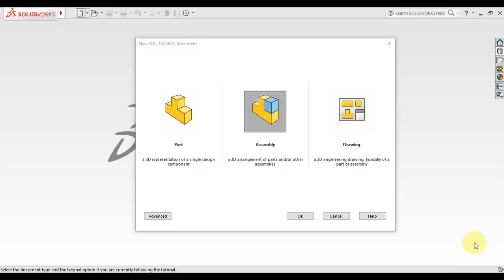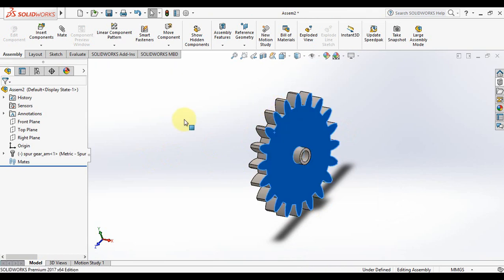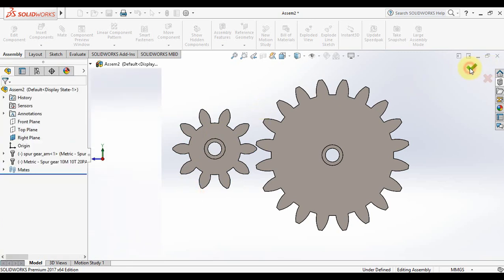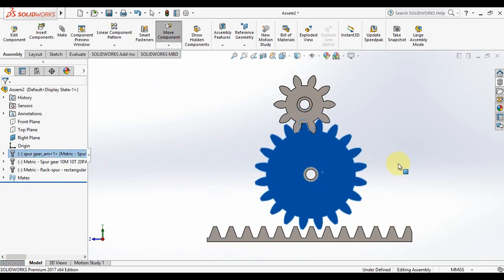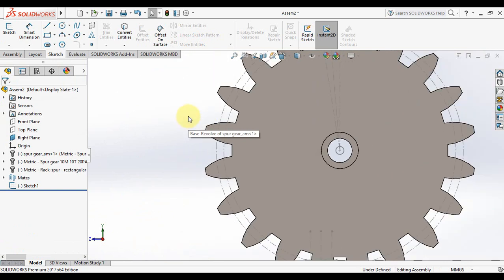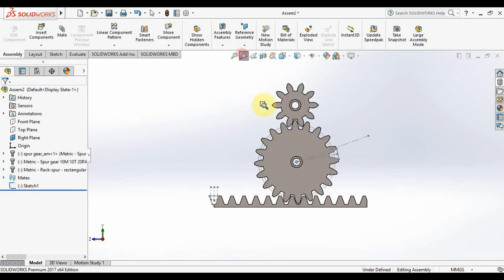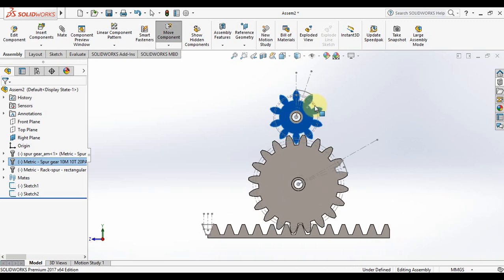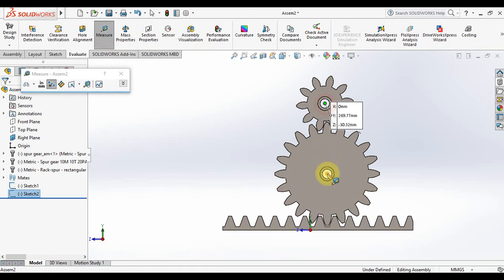Soldworks: Gears & Rack assemblies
How to assembly racks and gears.